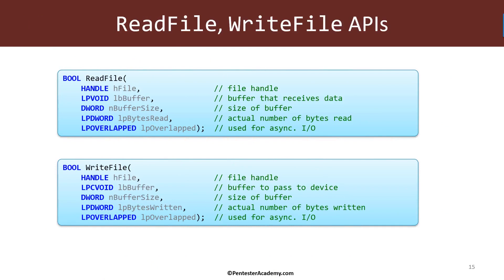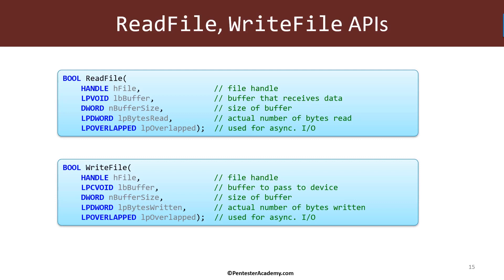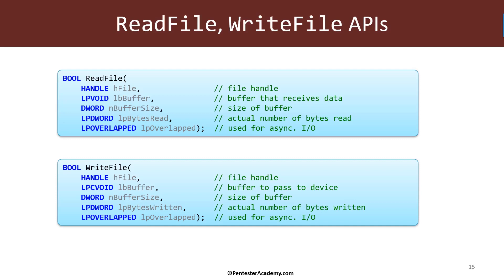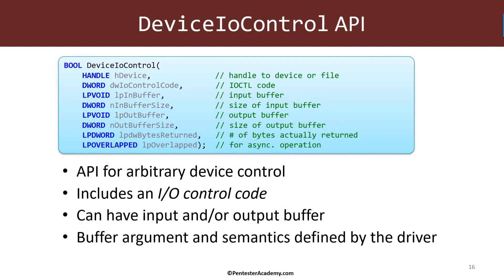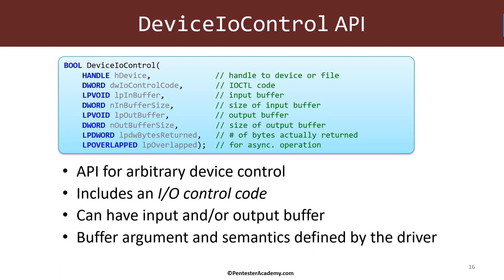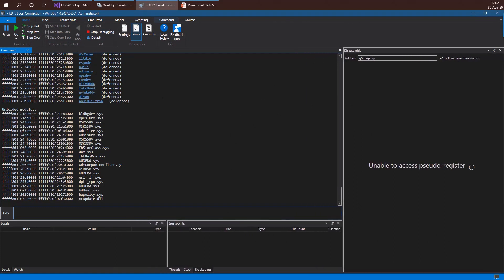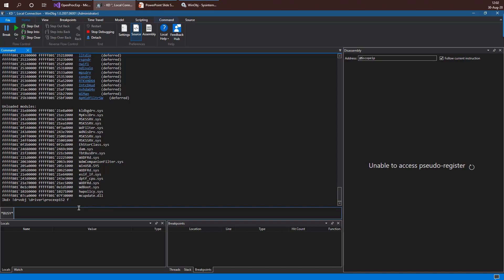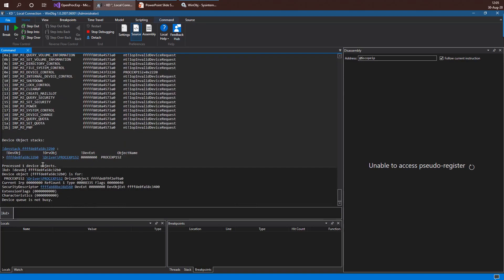5 Module 1 IO Operations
Artificial intelligence
Windows Kernel Programming Fundamentals